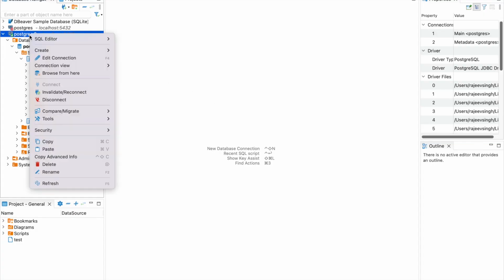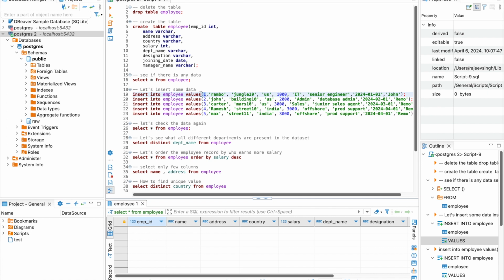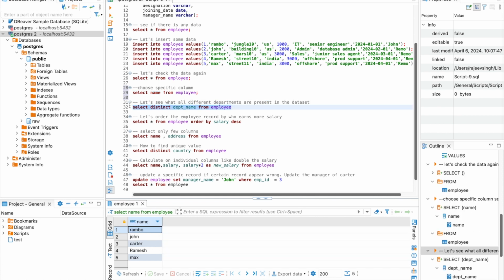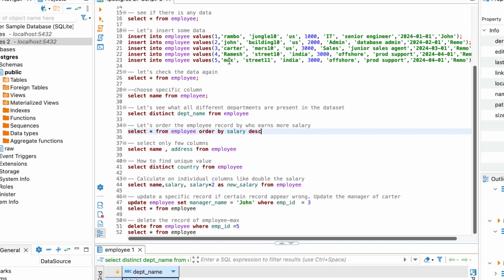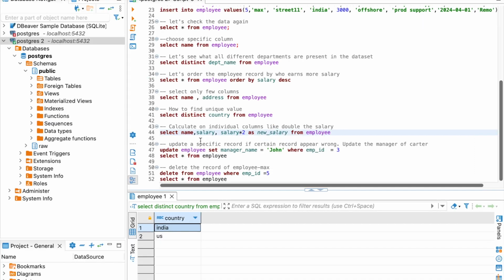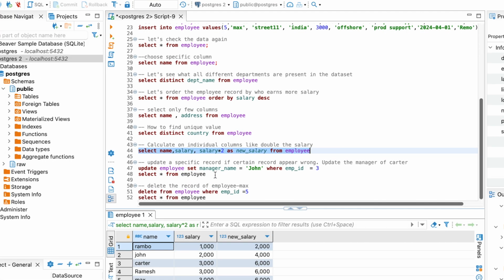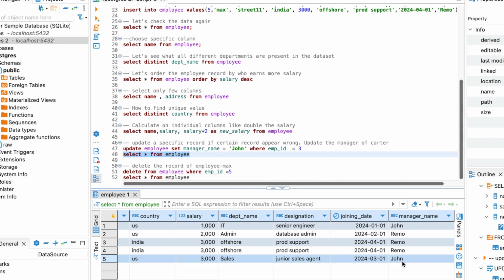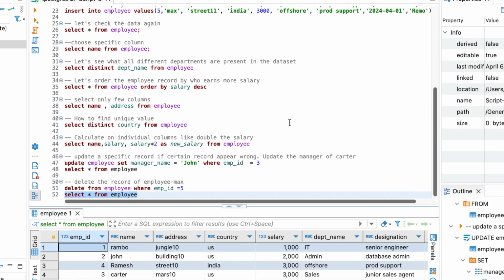Learn SQL in 10 Min | Create table | Insert & Delete records | Tutorial for beginners 2/10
This is the second video explaining basic syntax on following topic
Create table
Insert reords
Update records
Delete records
Order records